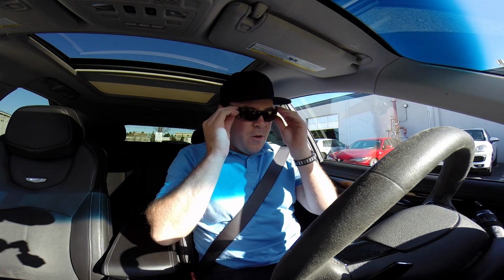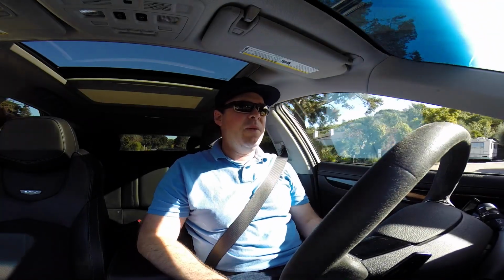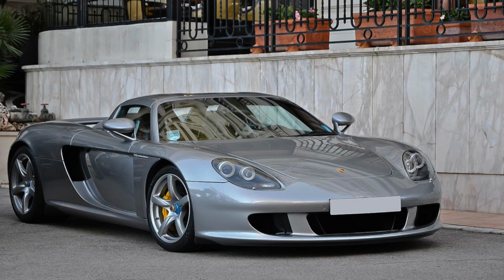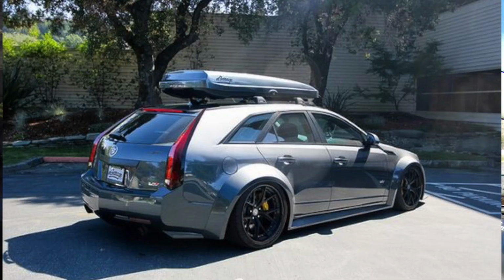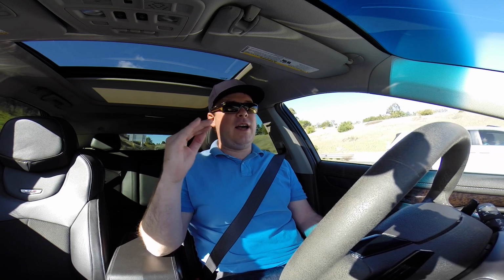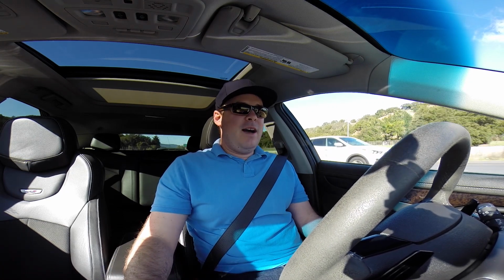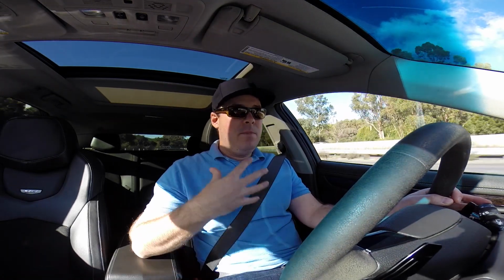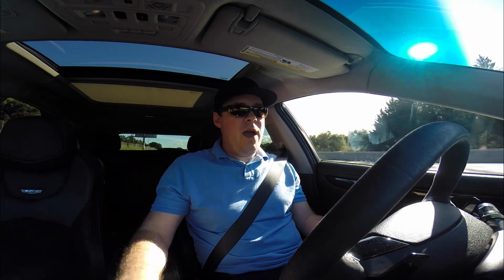The most bad ass Cadilac ever made! The very rare and powerful CTS-V WagonThe Formula Review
The most bad ass Cadillac ever made!  The very rare and powerful CTS-V Wagon The Formula Review